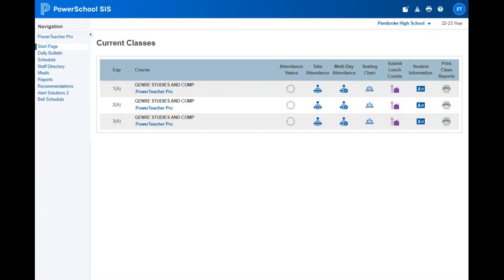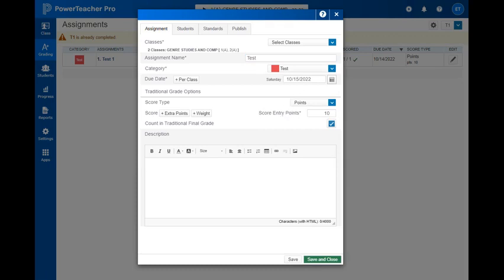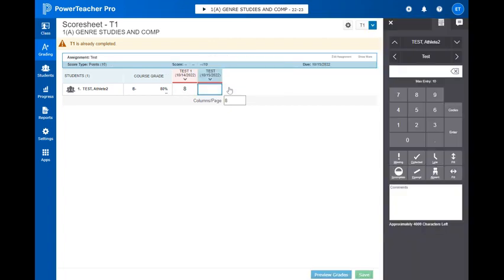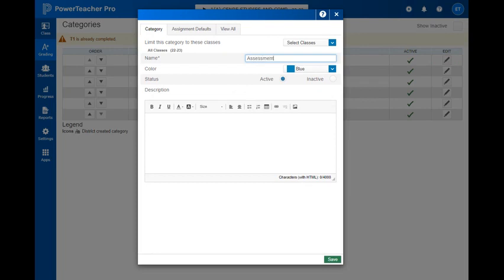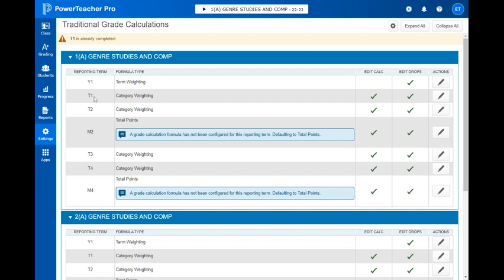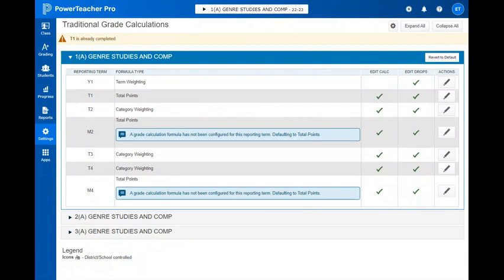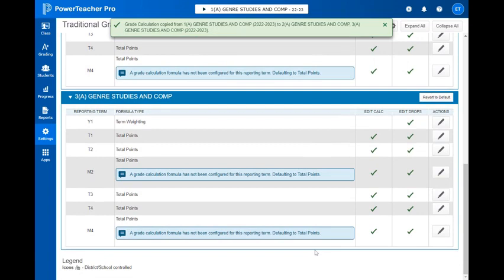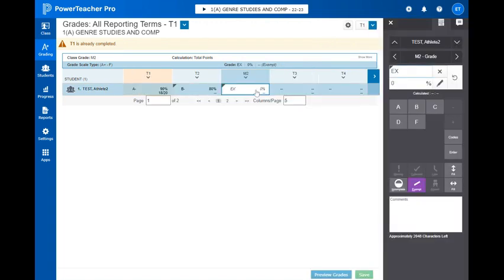PowerTeacher Pro Gradebook for PCMS and PHS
Learn how to add and grade assignments, edit categories, set up term weights, and review final report card grades.